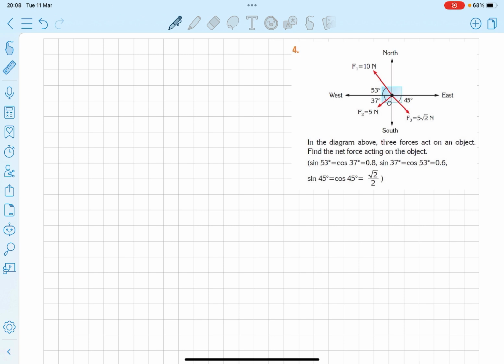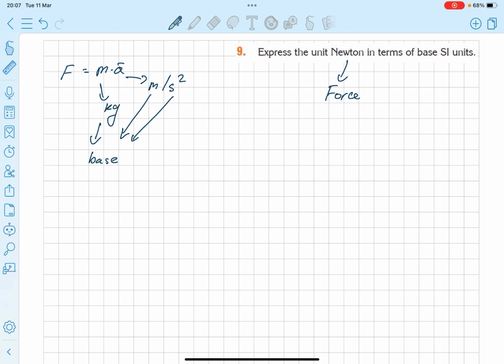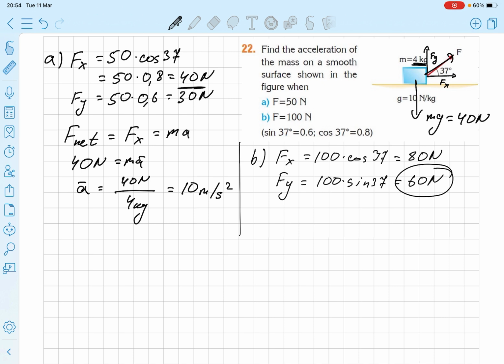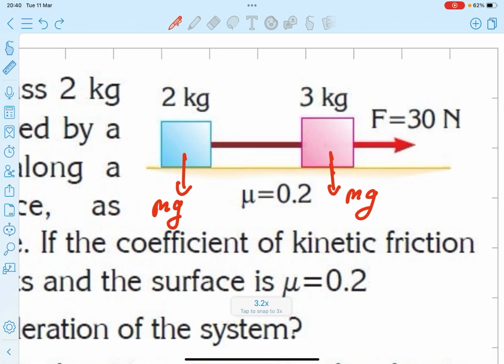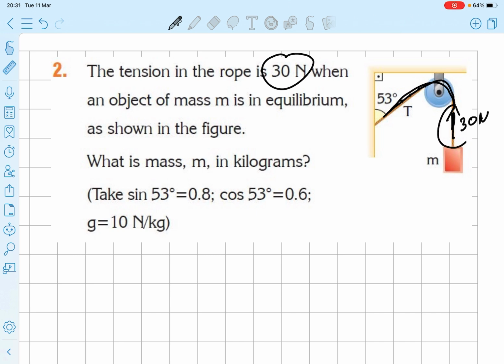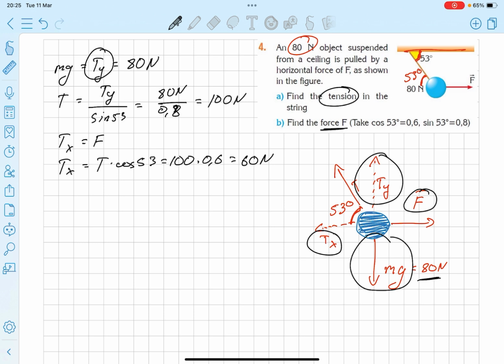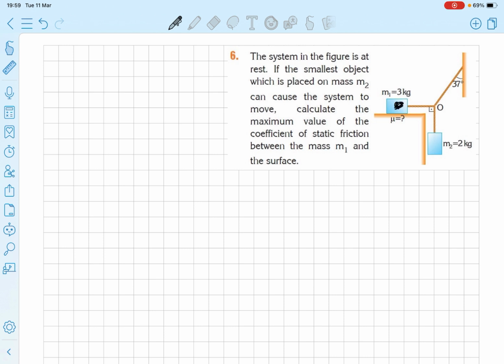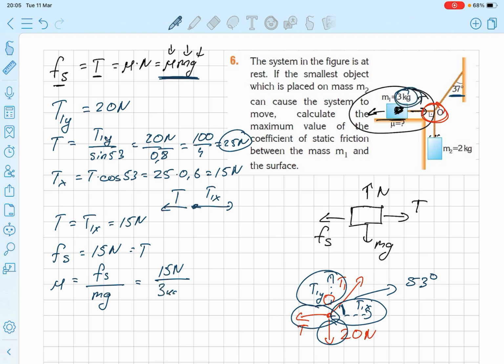1st Grade Exam: Problems and Solutions